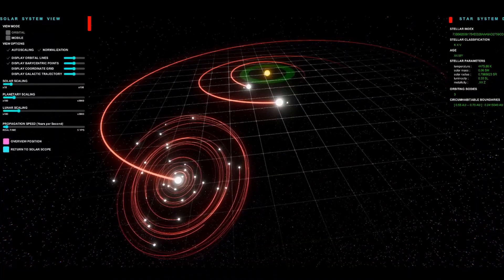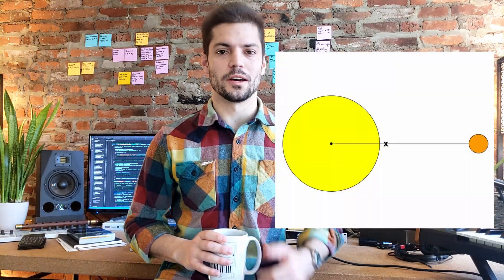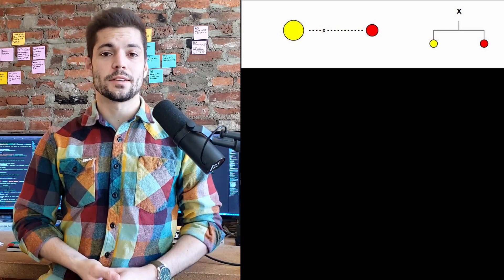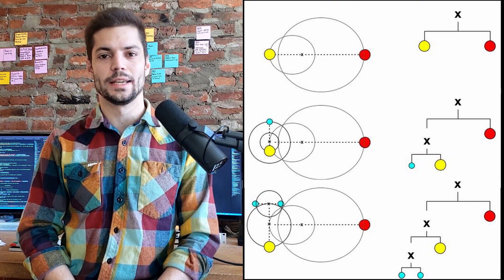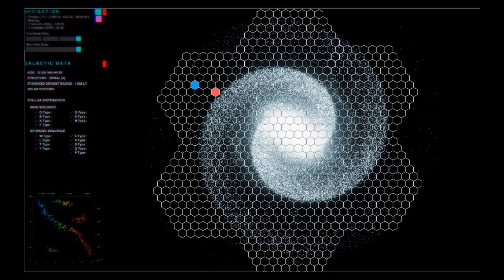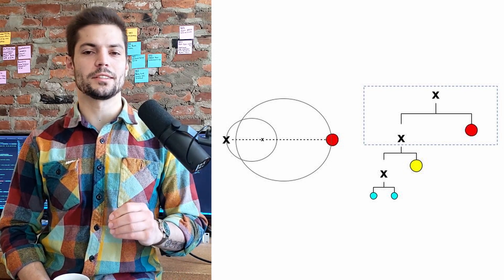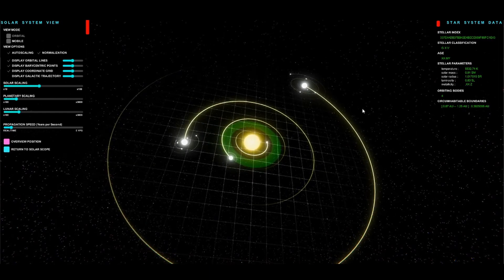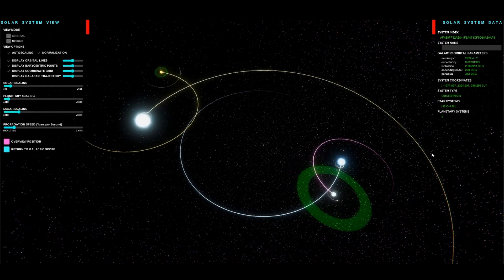PISES: Generating Orbital Hierarchies and Geometries for Multiple-Star Solar Systems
A loose and non-technical breakdown of how PISES generates random but realistic orbital hierarchies and geometries for multiple-star solar systems.